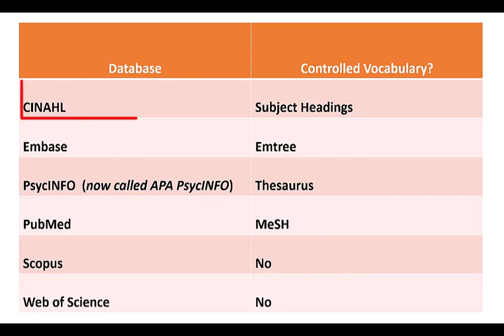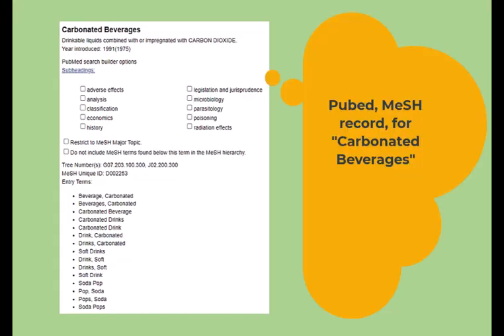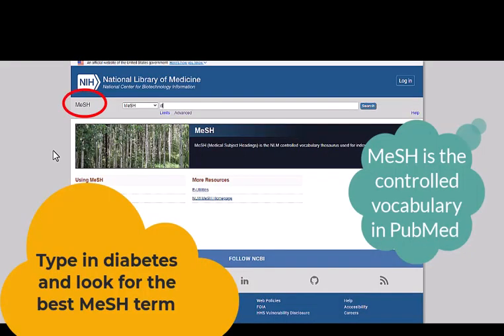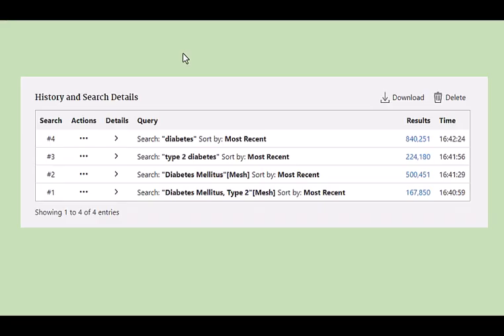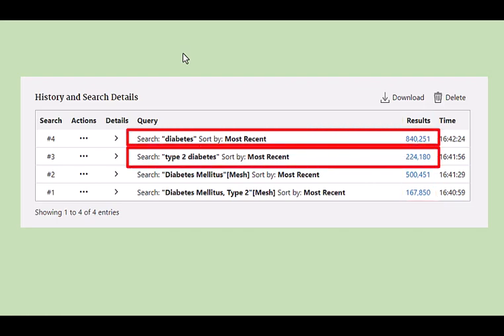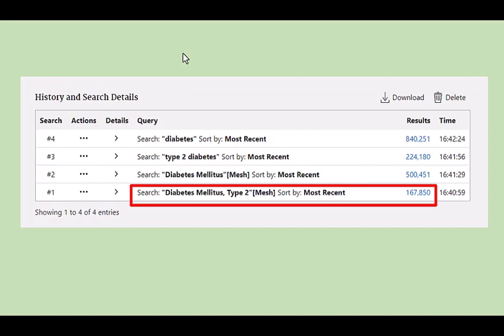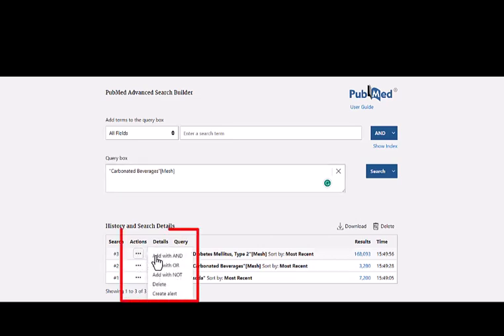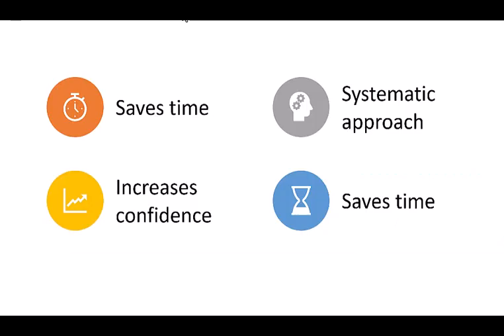Controlled Vocabulary, Just the Basics